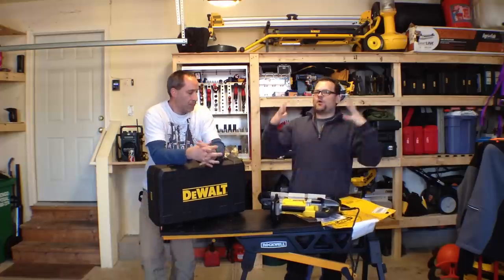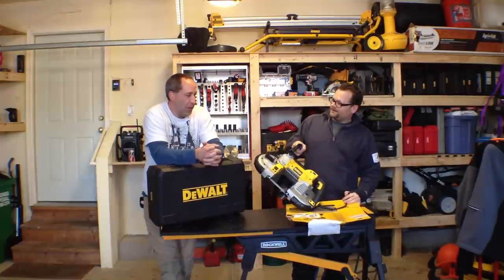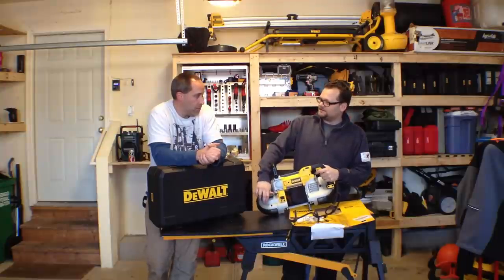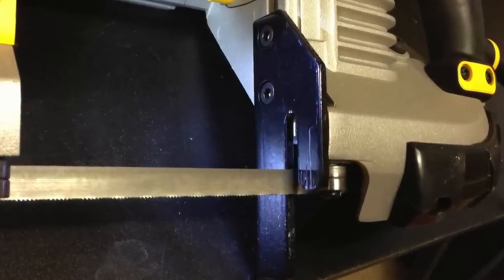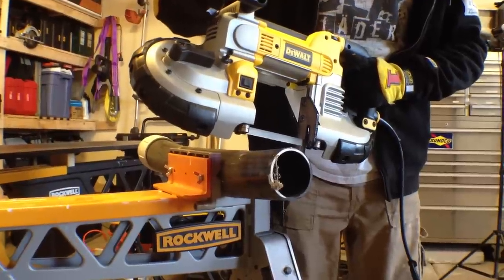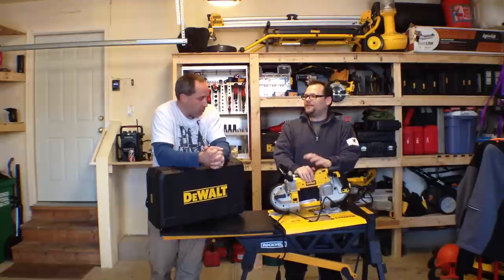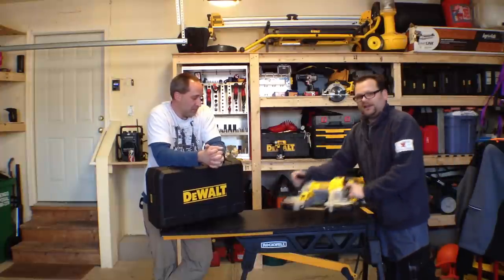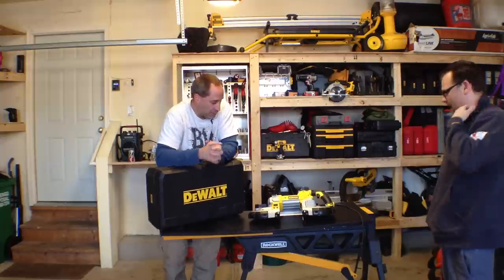DeWALT DWM120 Deep Cut Band Saw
checks out the DeWALT DWM120 Deep Cut band Saw